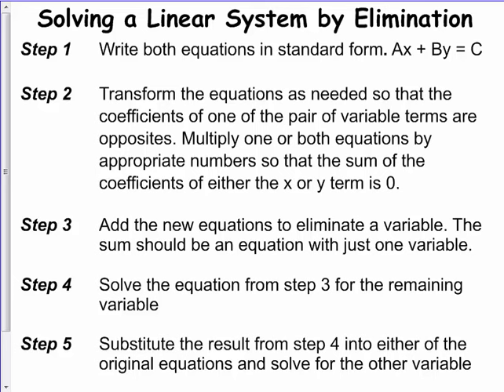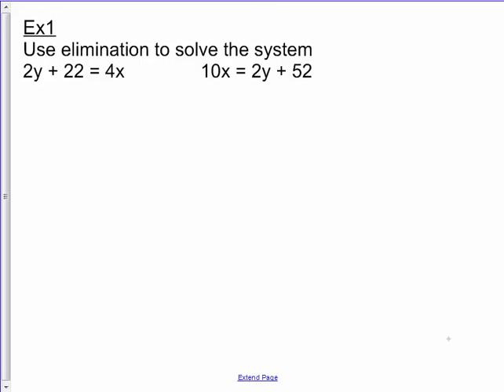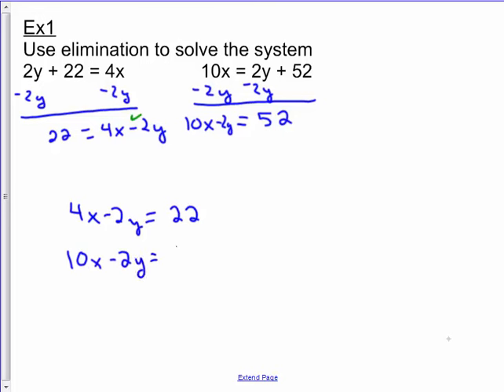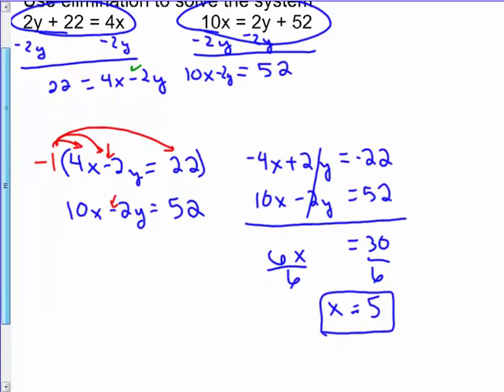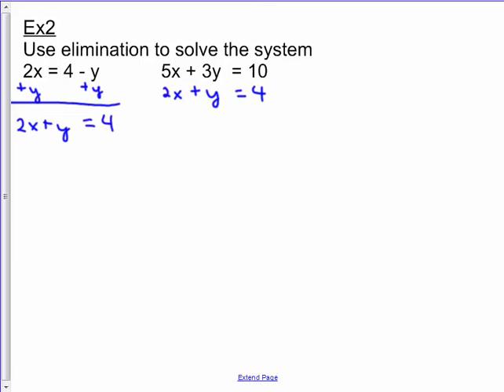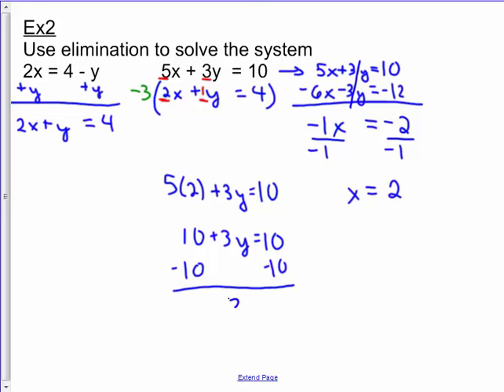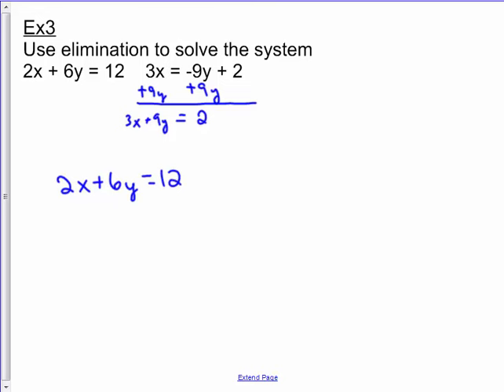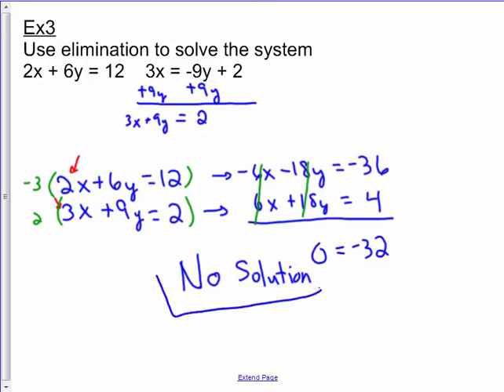Senior Algebra 4.3 Solving Systems of Equations by Elimination